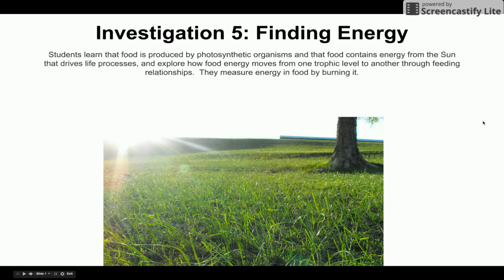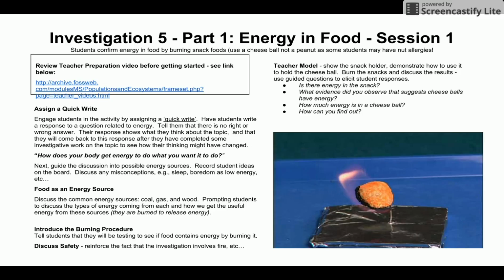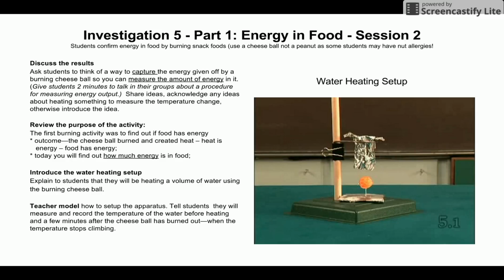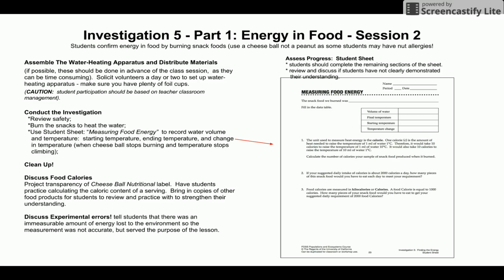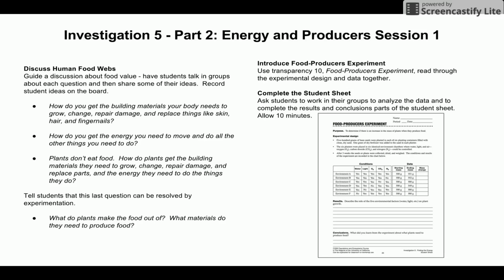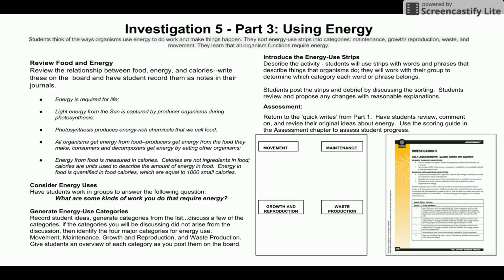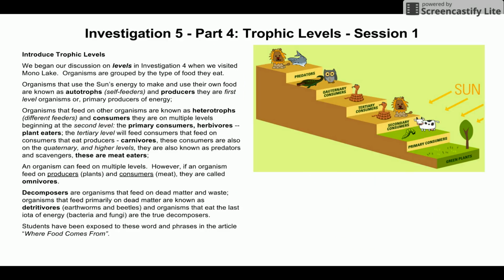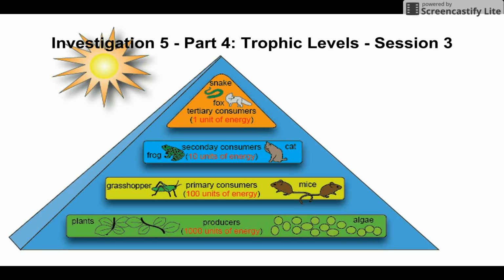8th Gr: Populations & Ecosystems: Investigation 5